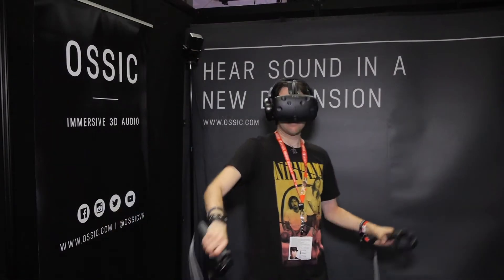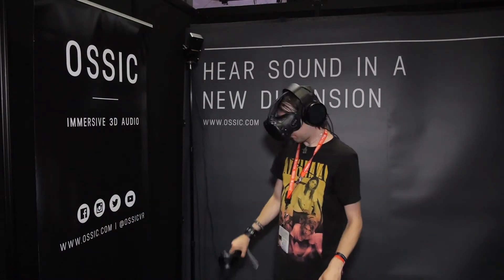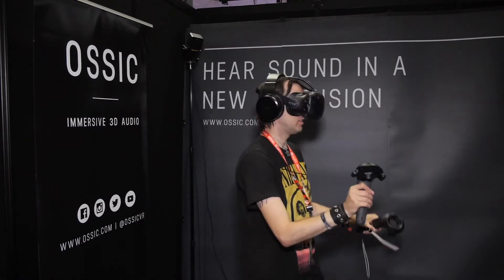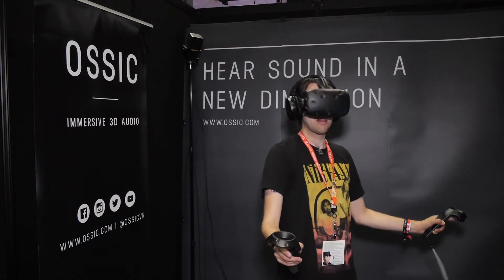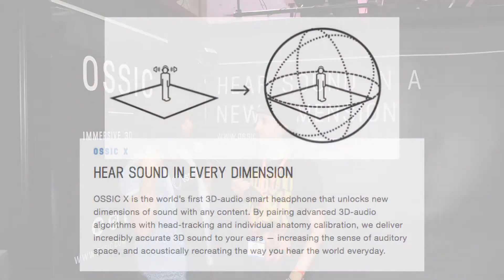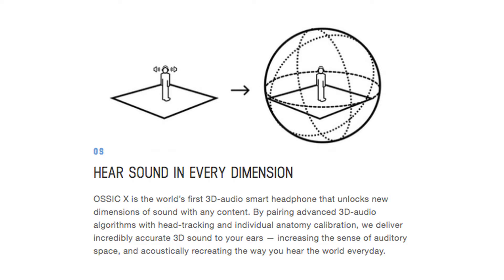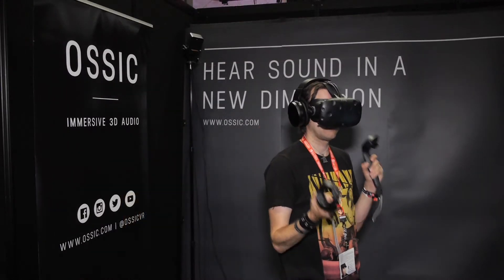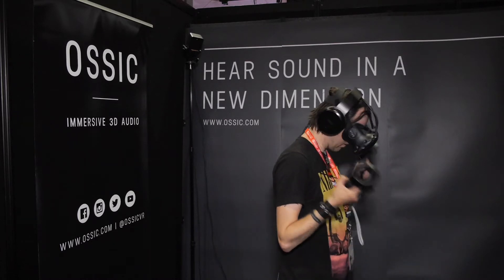Ossic Interview at E3 Expo 2017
E3 Expo is all about finding out new exciting things in VR, Video Games, Tech, etc. One of the most unique things we discovered was Ossic: 3D audio headphones for immersive sound for VR and more.